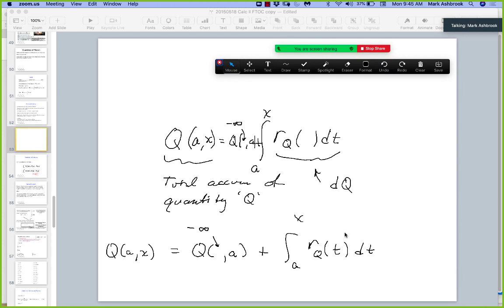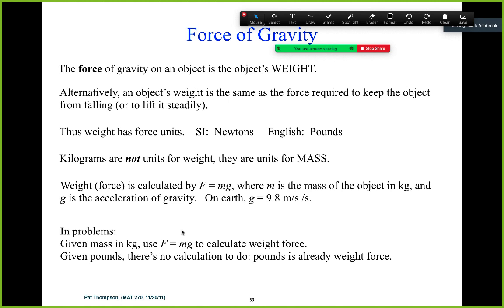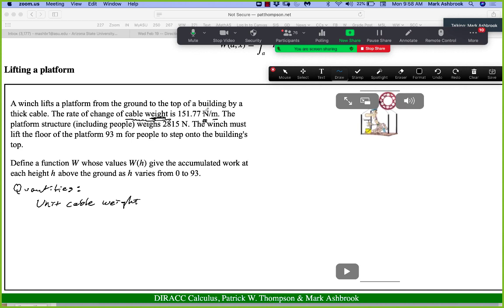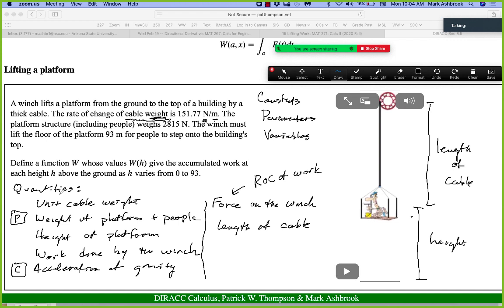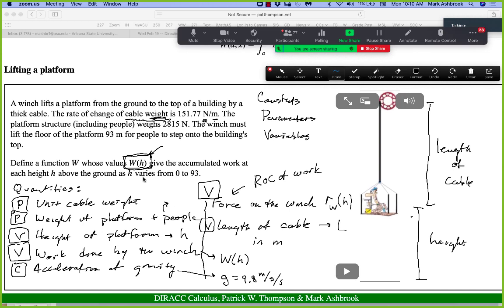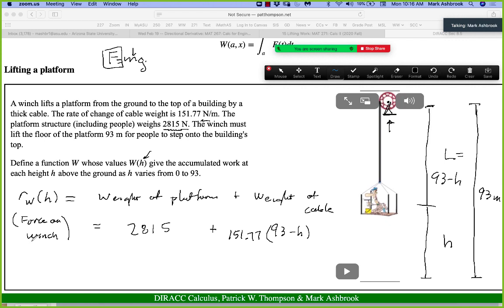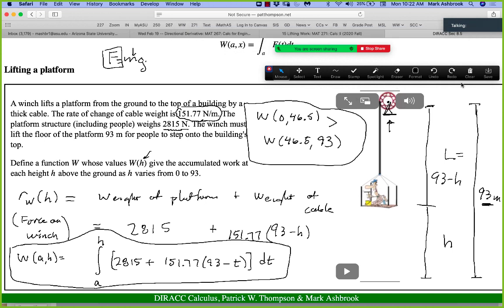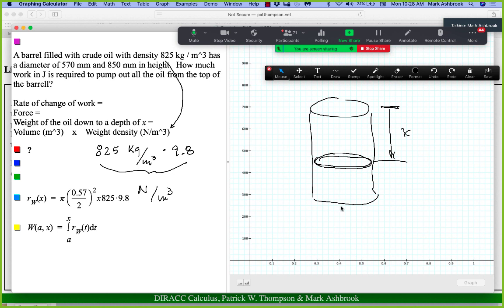MAT 271 Mon Sep 28: Work to Lift and Empty Stuff